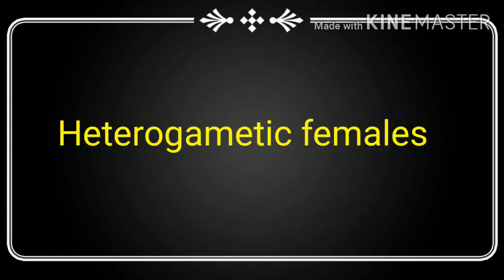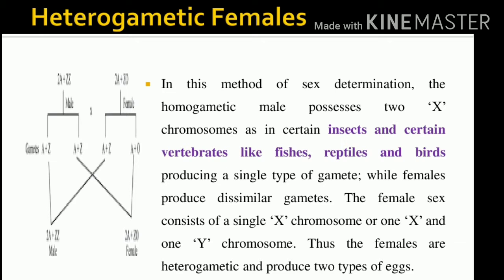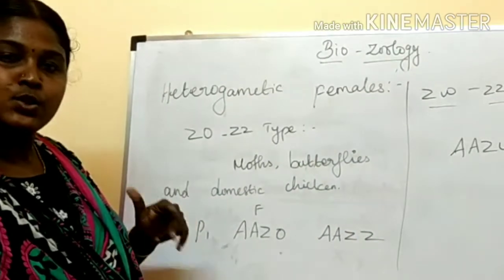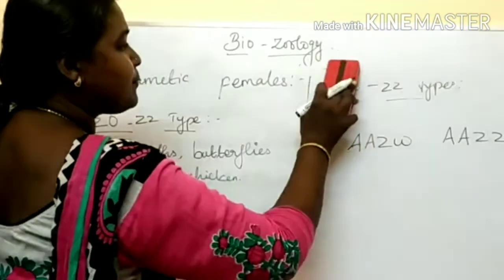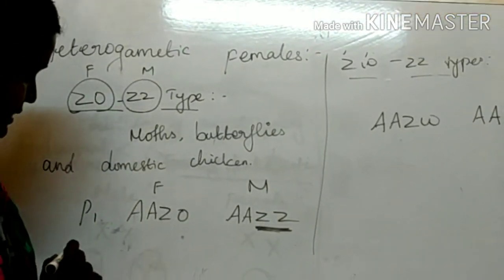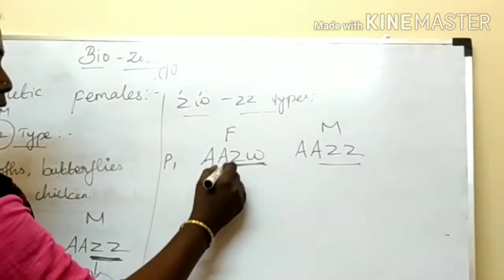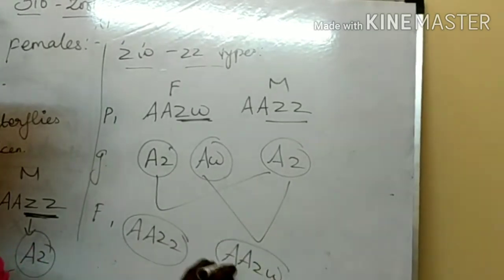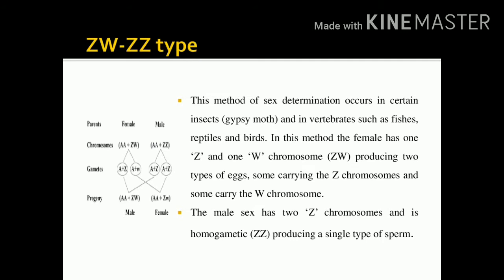Heterogametic females revision 5